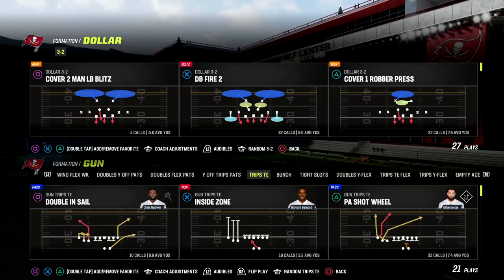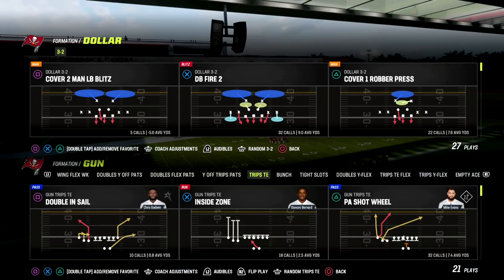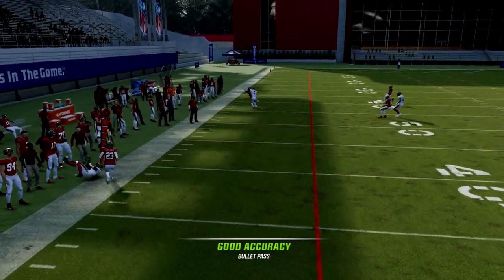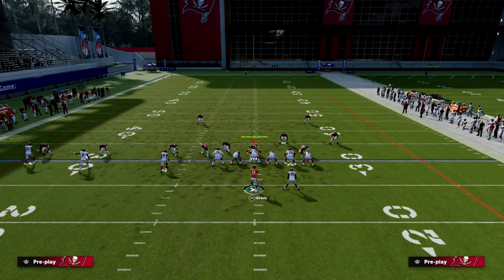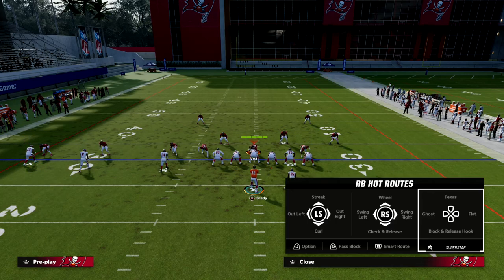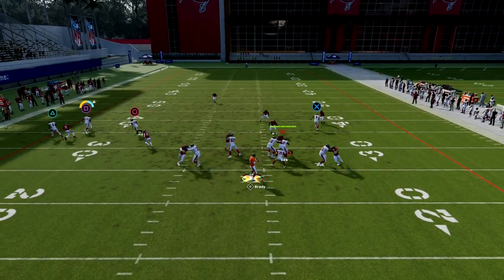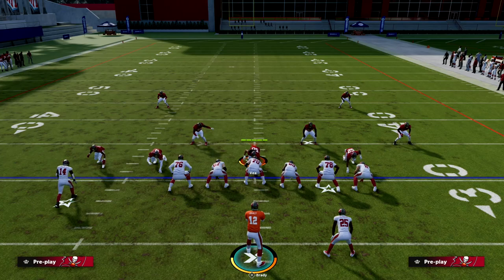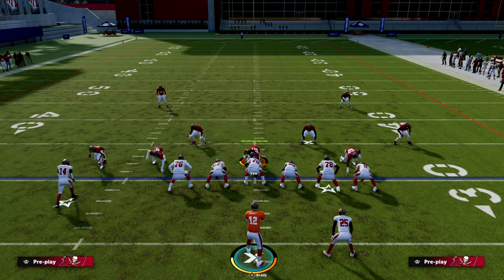This Is The BEST Man Beating Route In Madden 23| Madden Tips